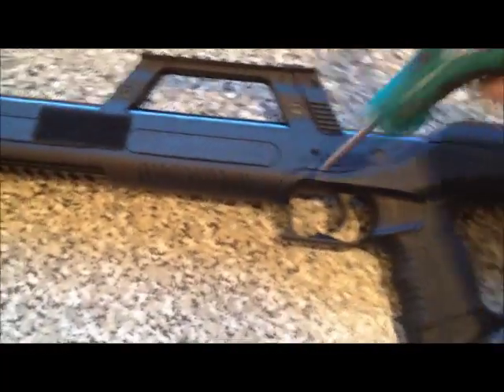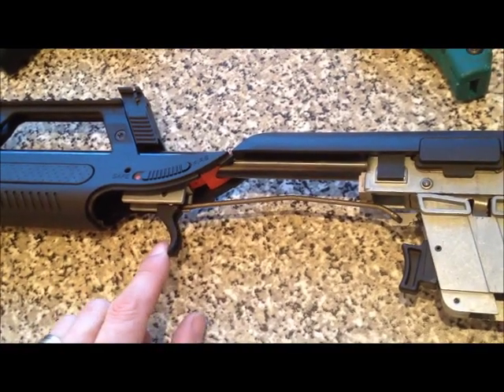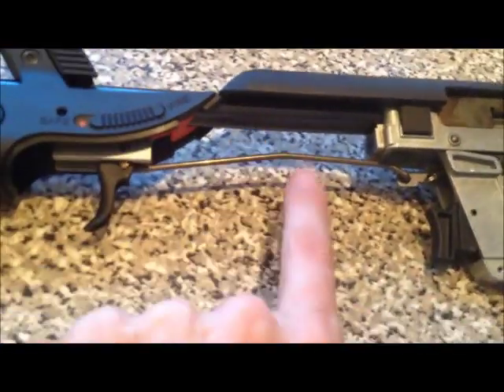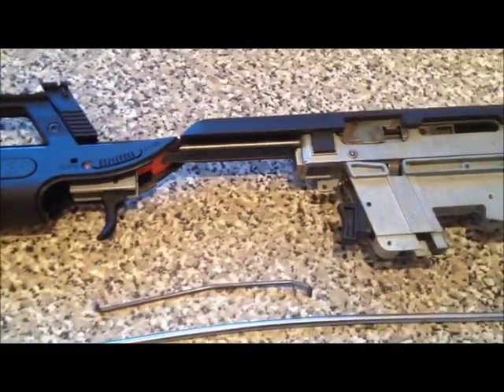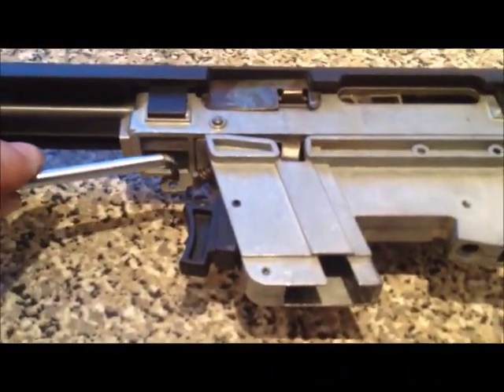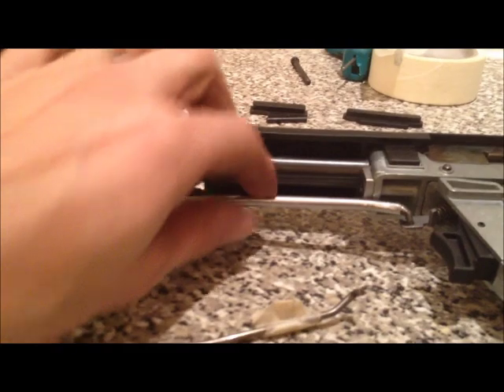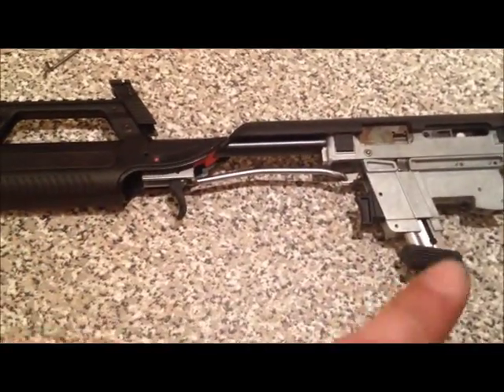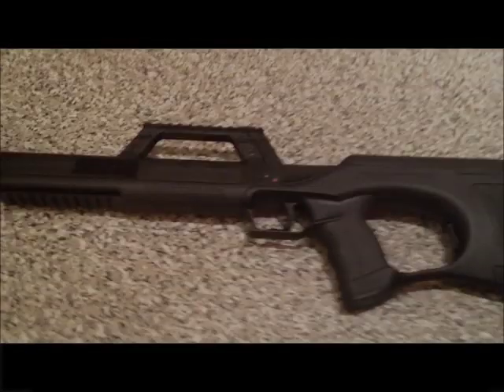Walther G22 rifle trigger mod / modification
Walther G22 trigger modification

**update**

I haven't had time to put up a vid, but I took the rifle out and shot it, worked flawlessly however, the new bar presents an issue.

The safety is on the trigger, and walther matched the position of the safety to the original crappy bar of course. As a result, with the new bar if you hit the safety you can just about still fire the rifle.

I'm not happy with that being the case, so I've now fitted a guide on the old bar to stop it from being able to push upward until I figure out a way to fit the improved bar and make sure the safety is working correctly.